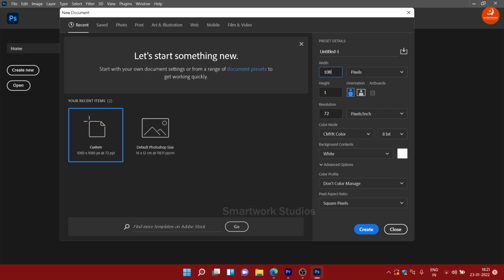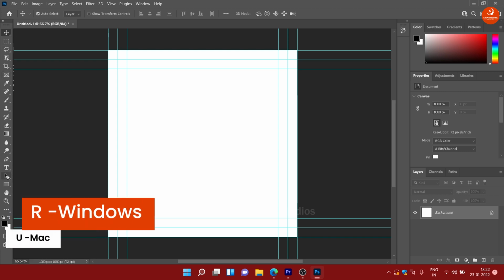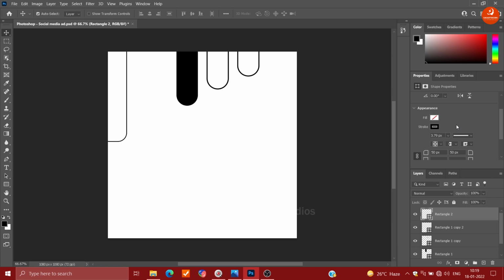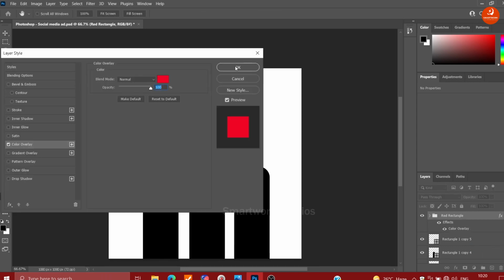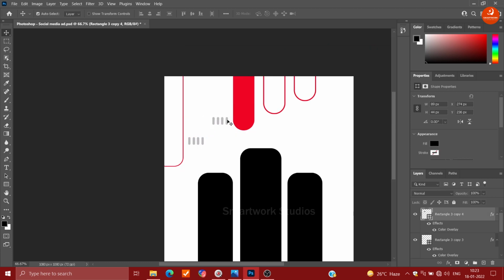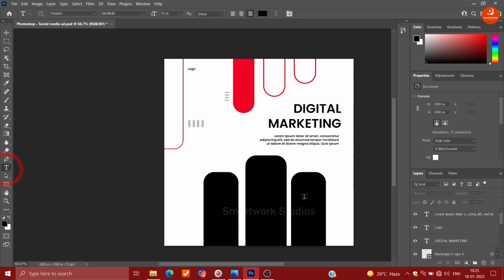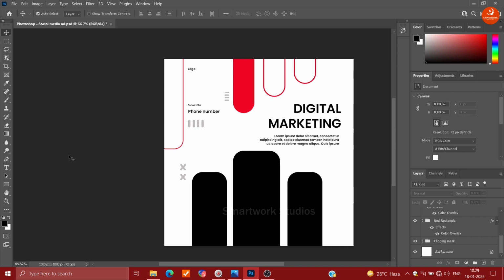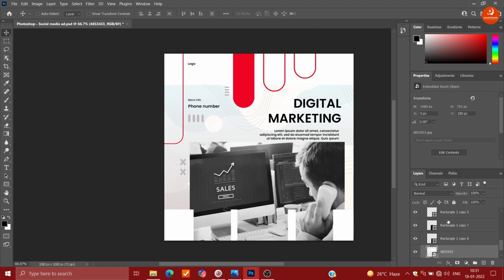Forget About Creating Boring Social Media Ad And Try THIS Instead | 5 EASY STEPS | Free PSD Files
Learn how to create a Modern minimalist social media Ad design with Photoshop! We will use a unique 5 steps to make Social media ads Easily.

In this lesson, we will learn techniques to create Social media Banner and we will have an extra secret trick at the end of the video!! Also along the way, we will pick up on a few tips and tricks to get Professional results possible. I hope you enjoy this tutorial.

► TIMESTAMPS:
00:00 Inro
00:23 Layout Design
01:04 Color Decision
01:24 Memphis graphics
01:57 Text and Font
03:29 Image Usage
04.02 Secret Tip
04.21 Outro

► Colour code:
1. Ferrari Red: f00019
2. French Grey: c0bdbd